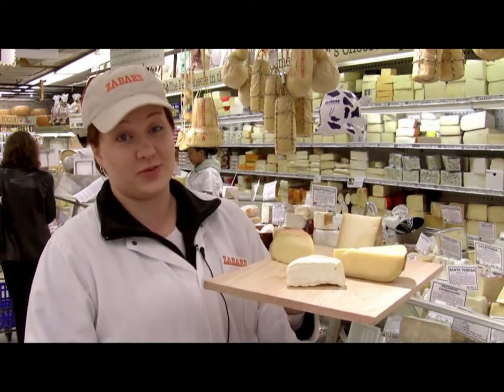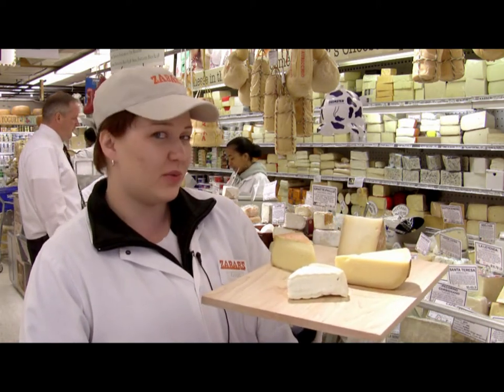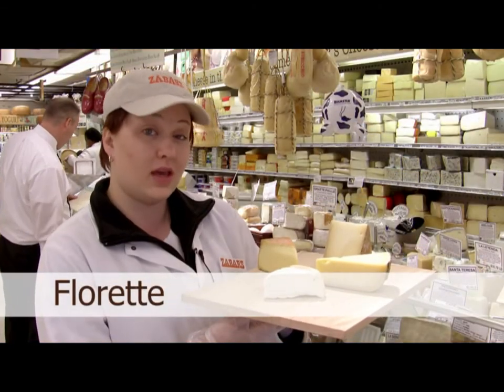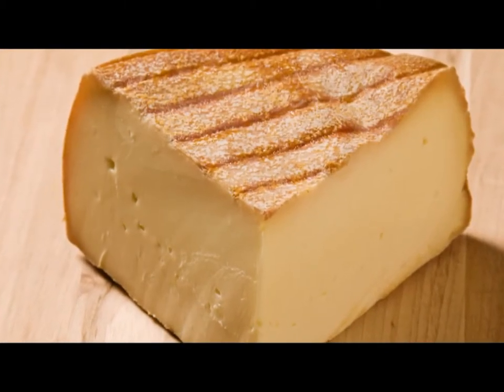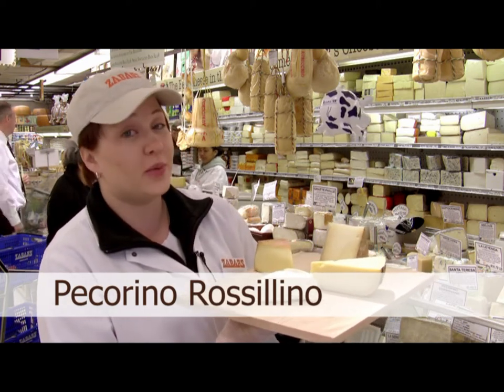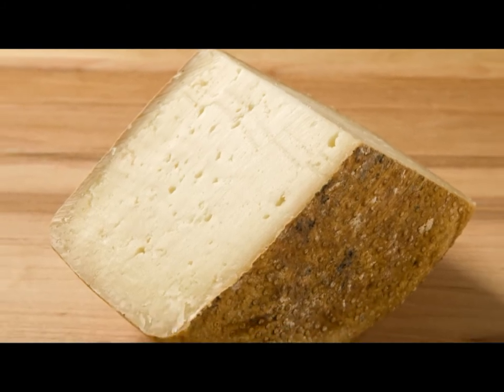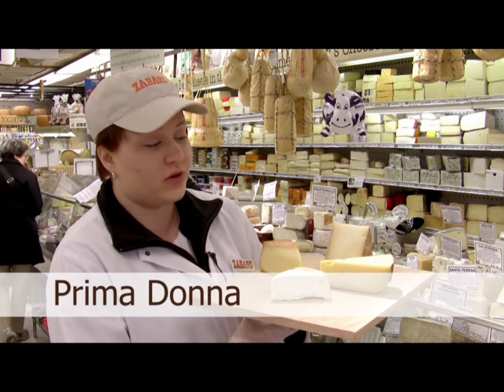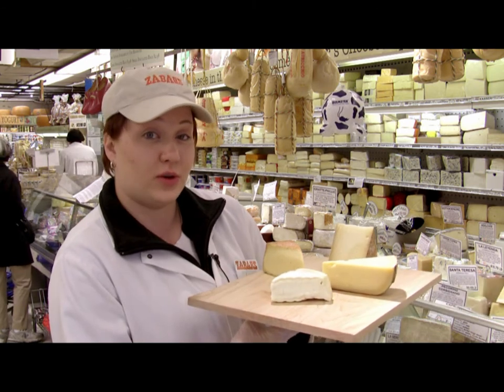Old World Charm - Zabar's Cheese Plate of the Week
We cannot tell you how many times we have heard "when I was in Europe, I had the most amazing cheese."  What we love is to be able to show that person the same cheese right here at Zabar's in New York City!  We are very proud to bring as many cheeses we can from the "old world" and what makes these cheeses so great is their consistently high quality, flavor and appearance.  Not only that, they are entrenched in history and tradition that has allowed them to stay the same no matter what is going on around them. They command respect and we are more than happy to give it to them.  So in their honor and to all our customers who have come to us looking for a bit of the "old world" flavors they tasted abroad, we have selected four great cheeses that we think personify the diverse and delicious cheeses that Europe is known for.